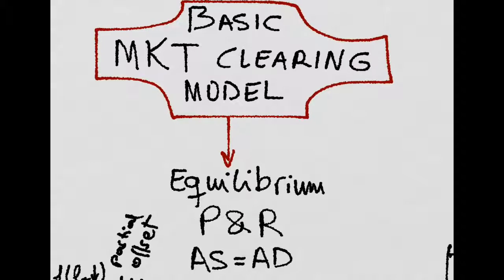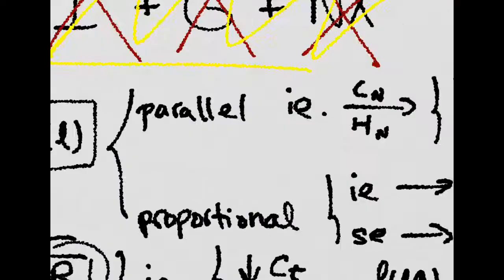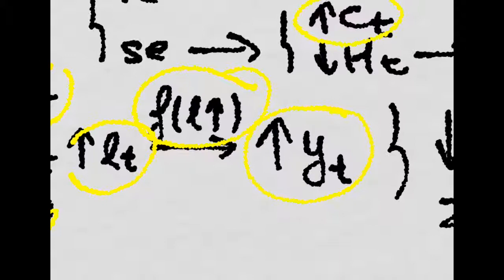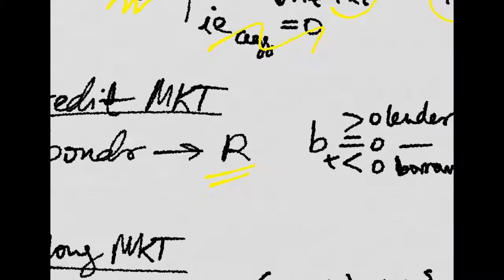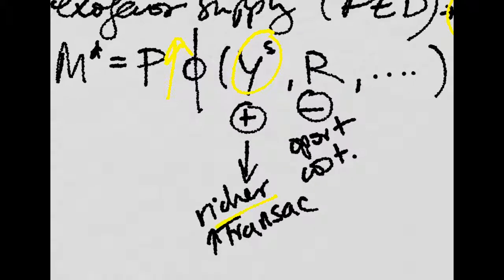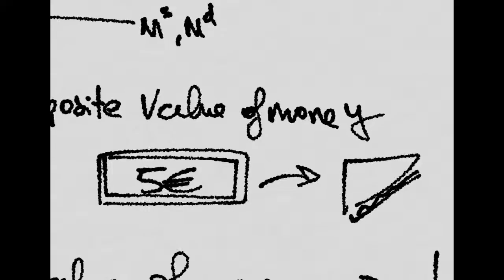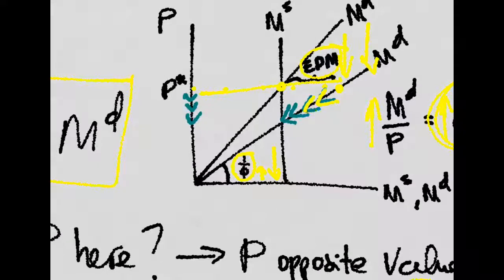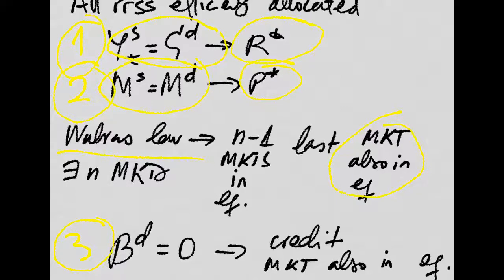Real Business Cycle 8: Basic Market Clearing Model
Here we have the first draft to understand neoclassical macroeconomics, The Basic Market Clearing Model. Here we see how markets meet in equilibrium at the perfect case on aggregate terms, and we reach the equilibrium interest rate and price level. General Equilibrium is a basic concept in economics,